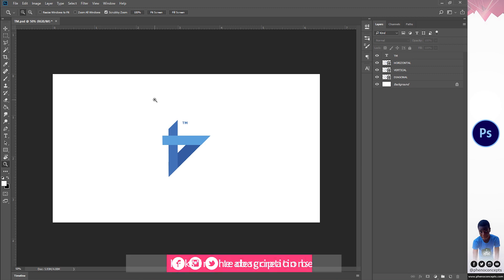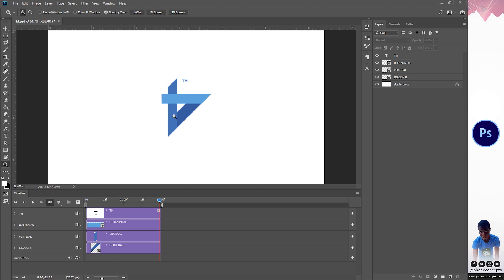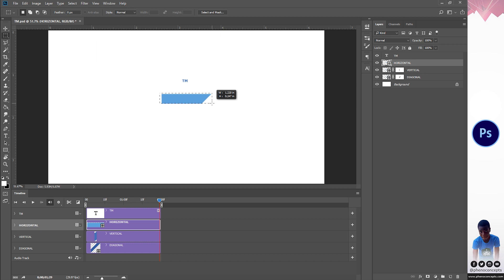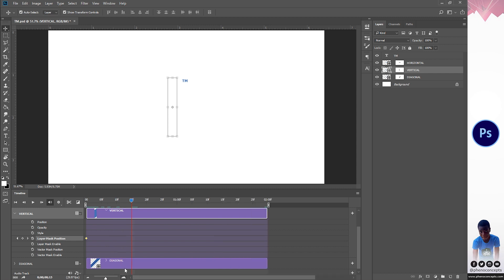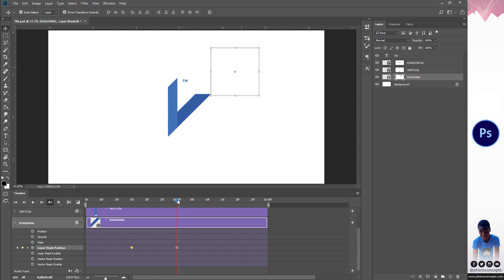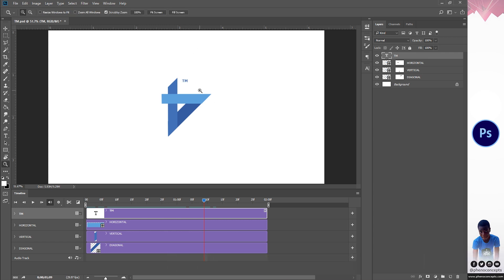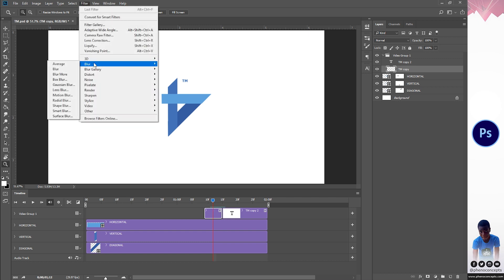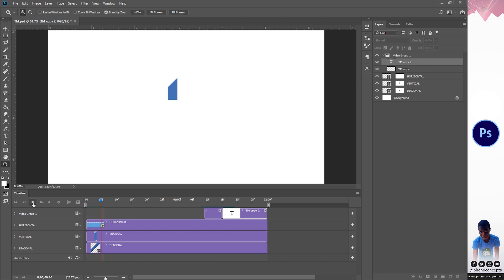How to create a Logo animation in Photoshop | Phenomenal Concepts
In this video, I'll show you how to create the new logo animation by TeaBag GH, creator of TeaBag Creations.

Design your website with WordPress now